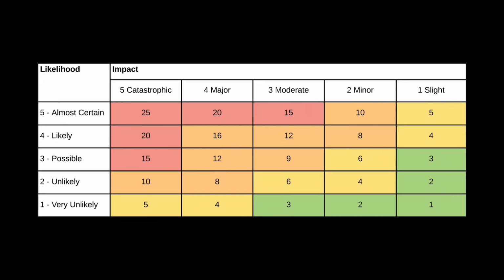Sufficiency of Controls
How to determine whether your controls are sufficient.